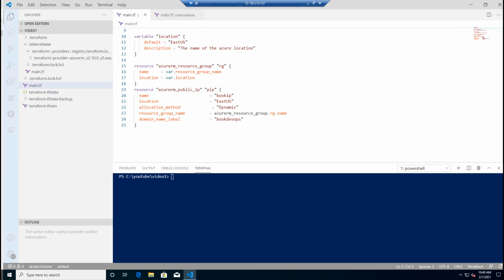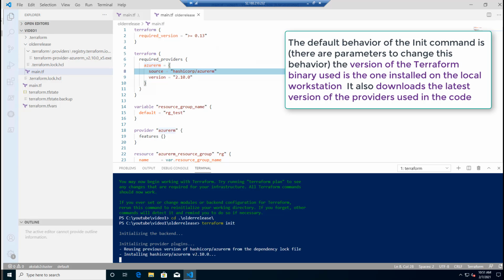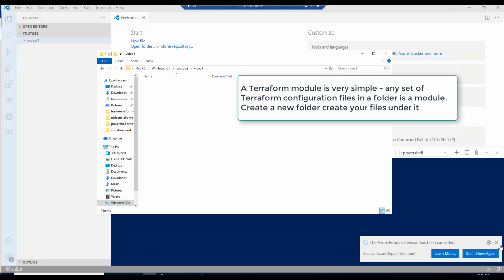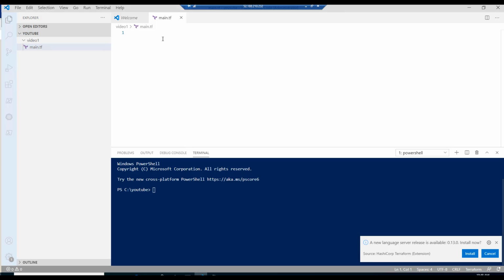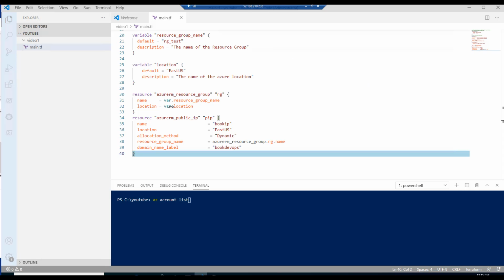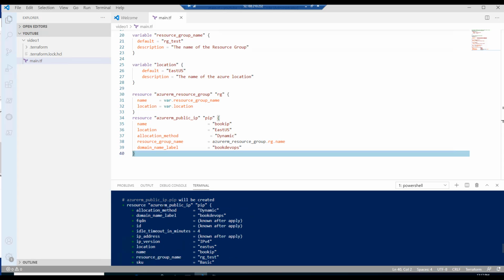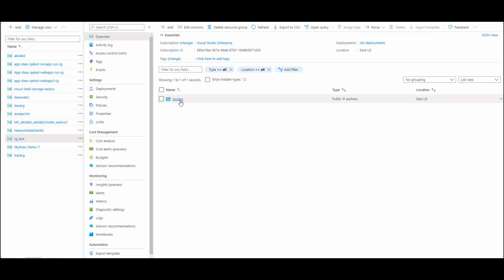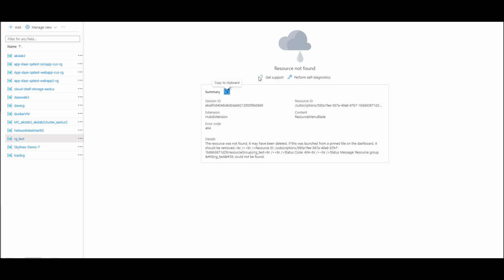Terraform and Azure - video part 1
This video will introduce you to the
Configuring Terraform and the provider version to use
init, plan and apply command
deploy a resource group and public IP
Intro to using variables